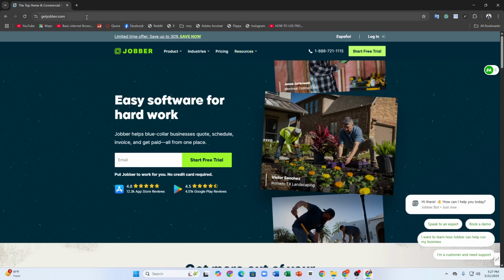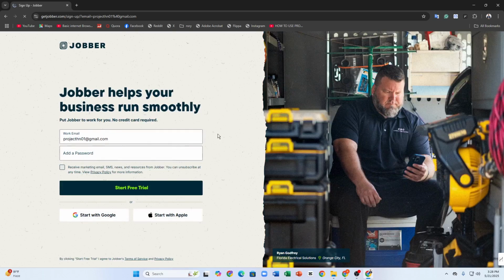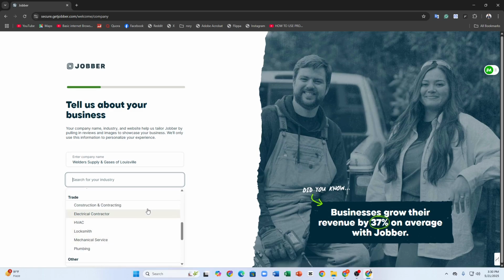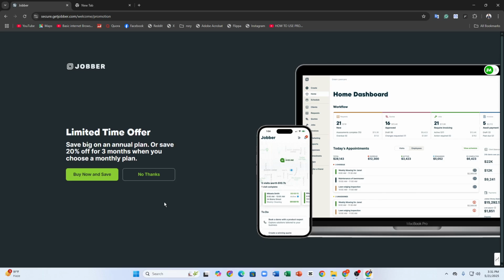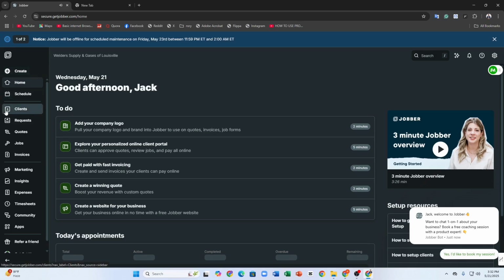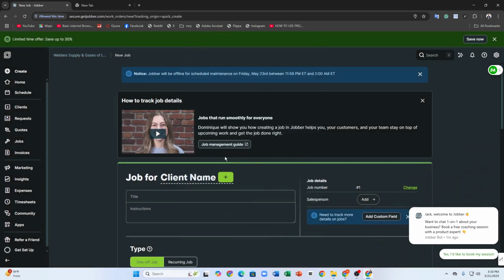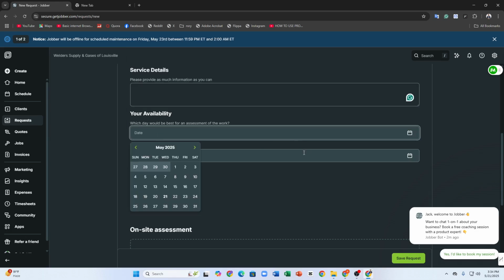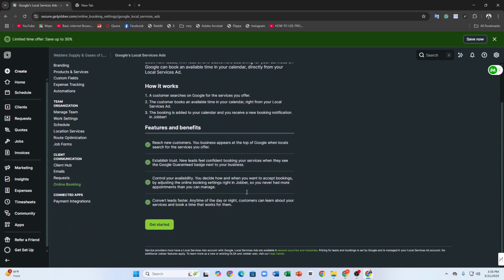How To Use Jobber - 2025 | For Beginners Step by Step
- In this video, we’ll walk you through how to use Jobber for beginners, giving you a step-by-step tutorial to get started with this powerful field service management software. Whether you're just signing up or looking to streamline your business operations, this Jobber tutorial will help you understand scheduling, invoicing, quoting, and client management with ease. Perfect for small business owners, contractors, and service pros!